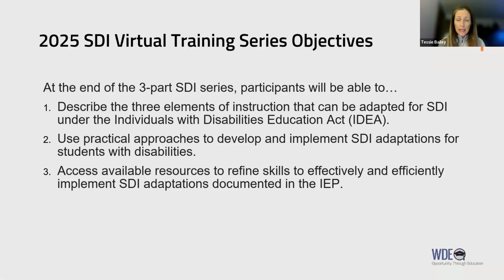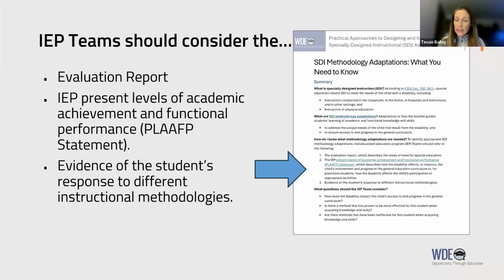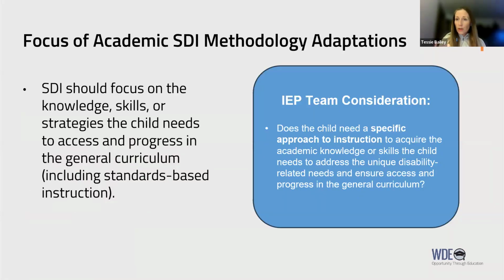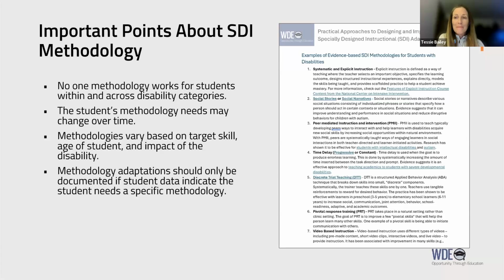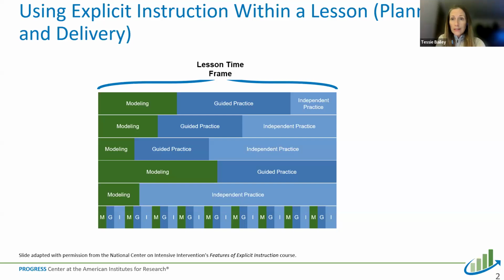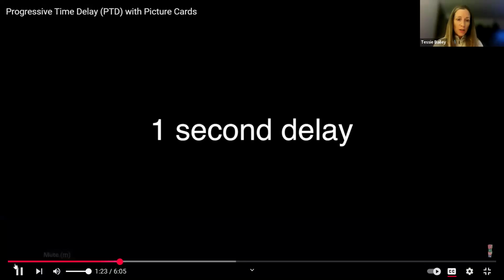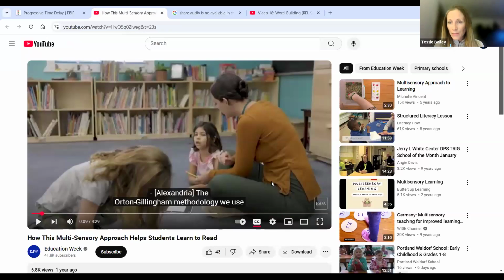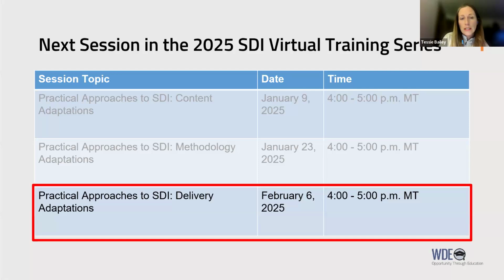Practical Approaches to SDI Methodology Adaptation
By Dr. Tessie Bailey